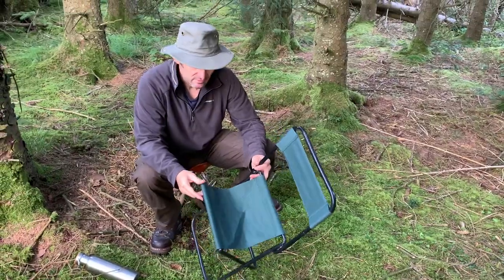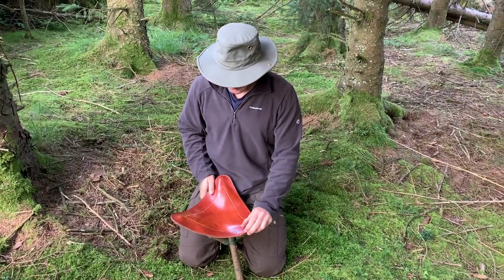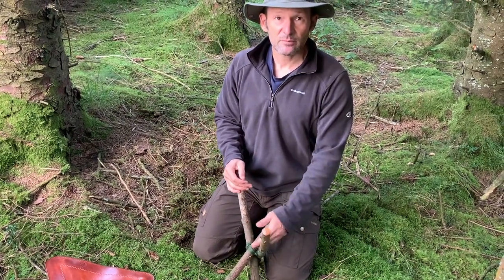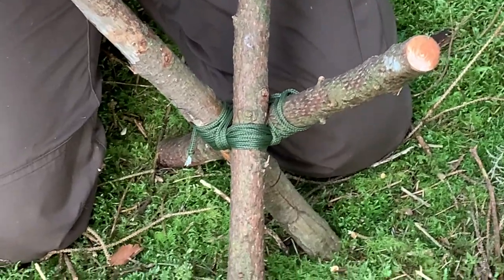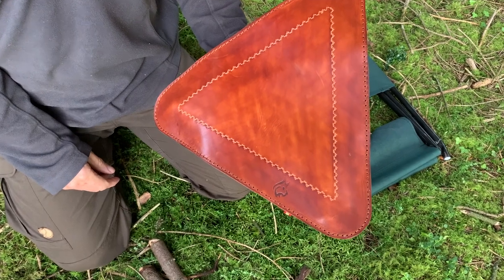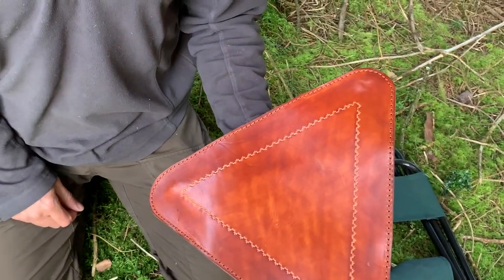Traditional Leather Camping Stool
I head to the woods to try out a traditional style leather camping stool. Using my Basque axe and Bahco Laplander saw to make the legs at camp I show you how simple it is.

Leaning on the Everlasting Arms - Zacharia Hickman